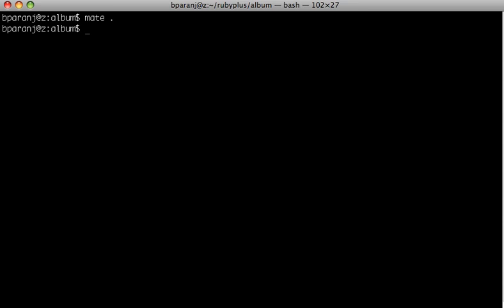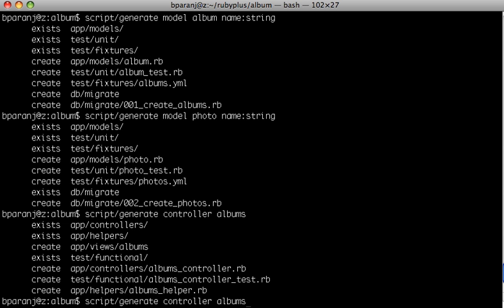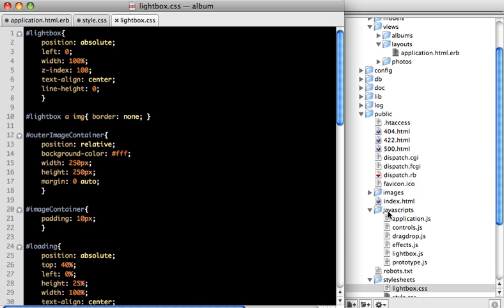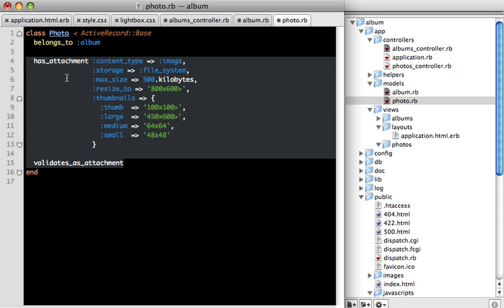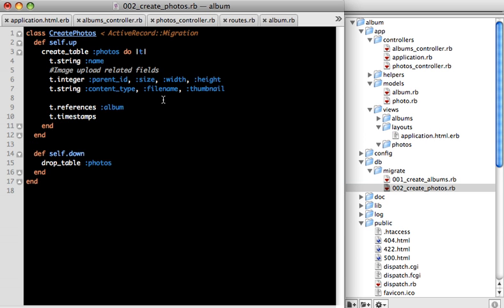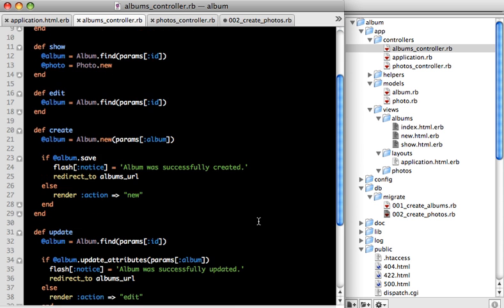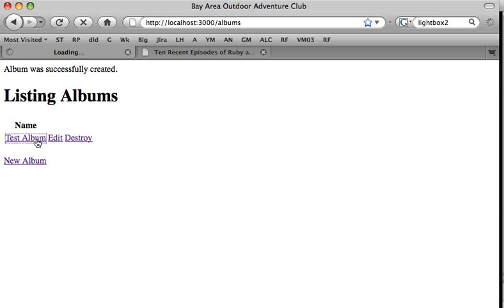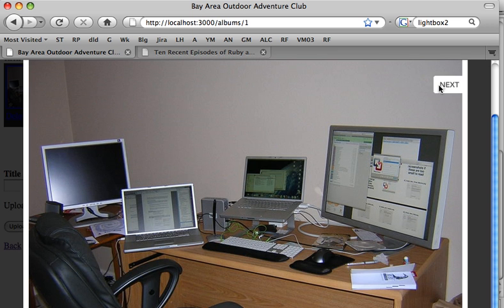Creating photo albums in Rails